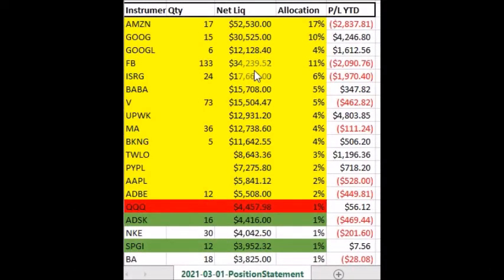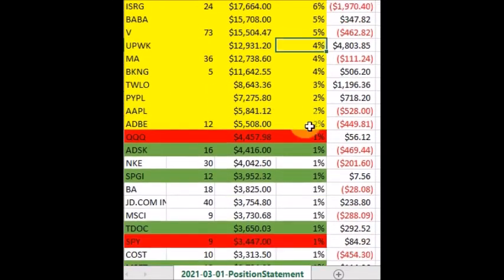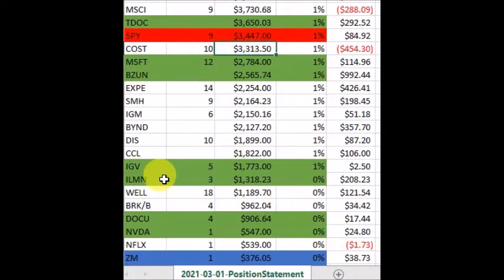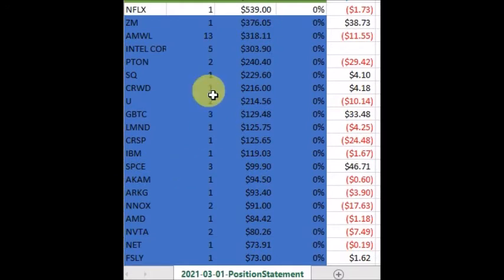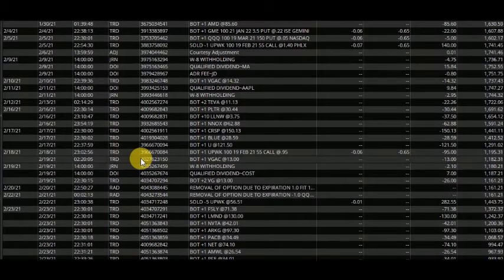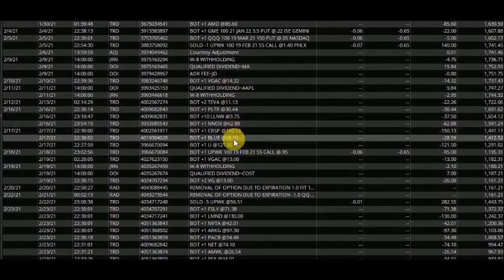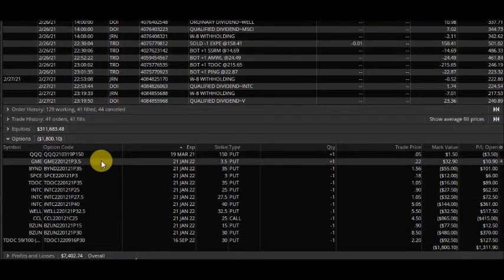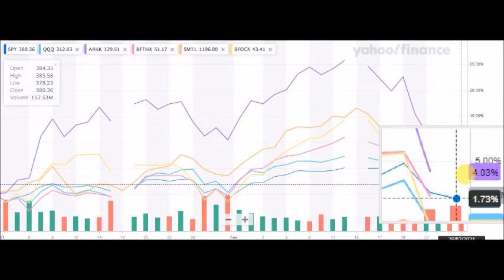Project 1 million - rollercoaster in feb- we bought many speculative positions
The portfolio was up double digits in mid feb but then slumped towards the end of feb.

Project 1 million launched on 4th July 2019 and is the goal of growing a capital base of $150k to $1 million over 10 years. If you would like to know how I plan to achieve that you can see this video :
2019 performance: 31.7%
2020 performance: 51.1%

Please feel free to message me with questions or comments. I would love to be part of your investing success. Share this content with someone you think might find it useful.

Open an etoro account using this link and receive $50 when you make a deposit and if you are from a participating country :

If you plan to open an account with TD Ameritrade Singapore and deposit their current minimum of atleast USD$3500, please get in touch with me at to receive a bonus $44!

Open an account with brokerage Webull using my link and receive up to 1 free stock worth $1600 :

Investing books I recommend :
The Intelligent Investor
The Snowball: Warren Buffett and the Business of Life
Berkshire Hathaway Letters to Shareholders
Poor Charlie's Almanack: The Wit and Wisdom of Charles T. Munger, Expanded Third Edition
Common Stocks and Uncommon Profits (Revised Edition)
One Up On Wall Street: How To Use What You Already Know To Make Money In The Market

If you would like to interact or follow articles I read, you can do so here :

Send money to 60 countries at the lowest possible fee, with the real exchange rate.

*Let me know if you would like a shoutout